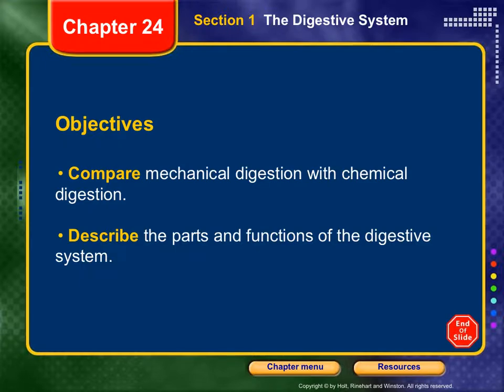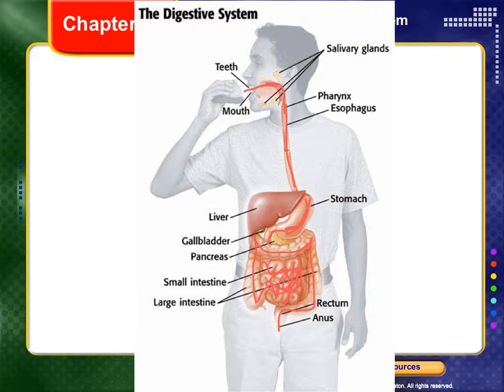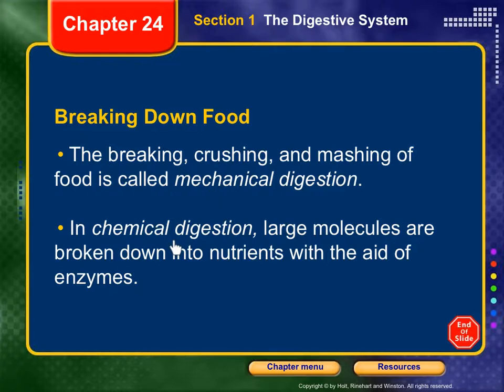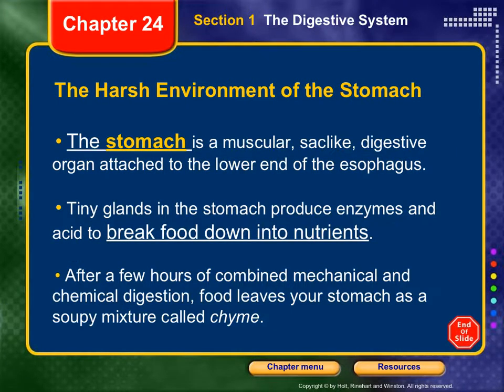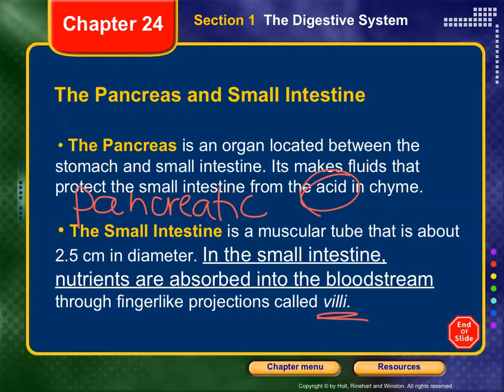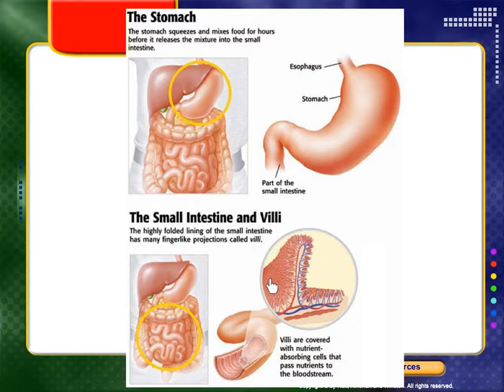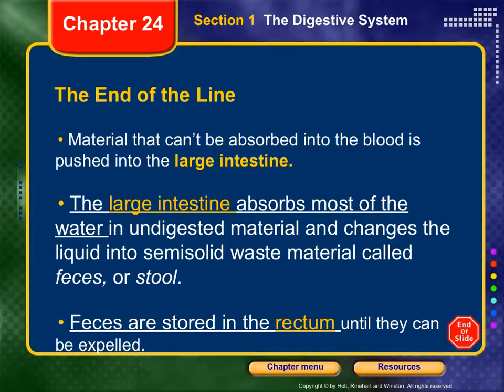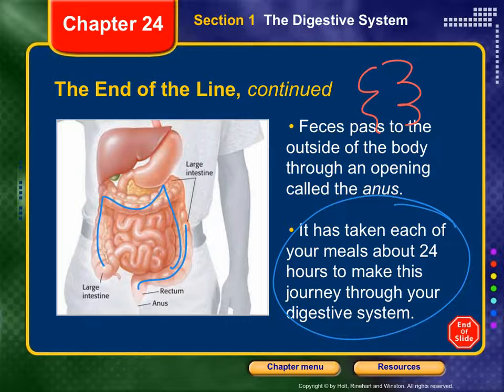Digestive System Lecture Notes